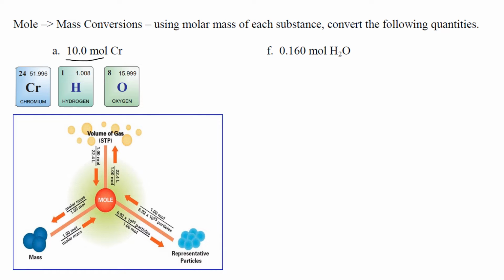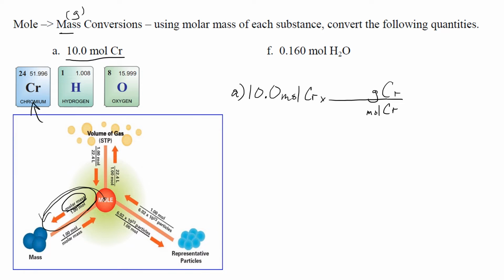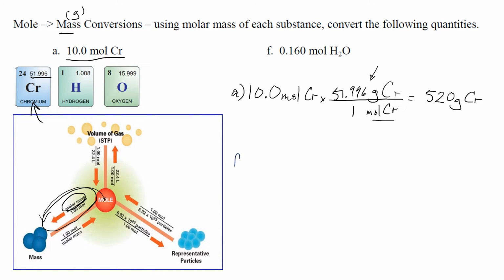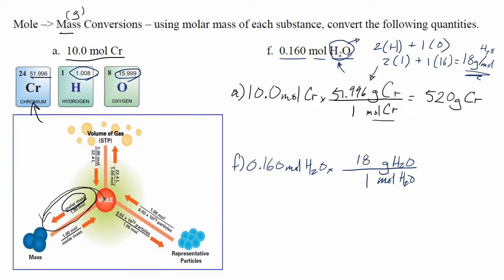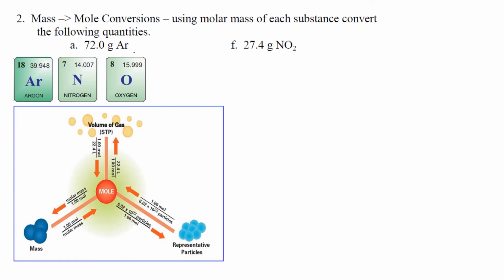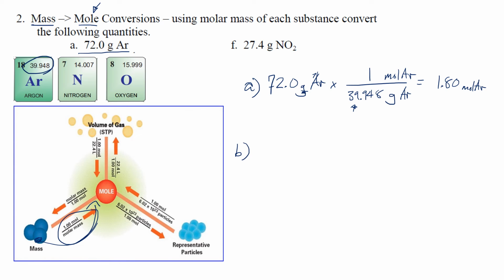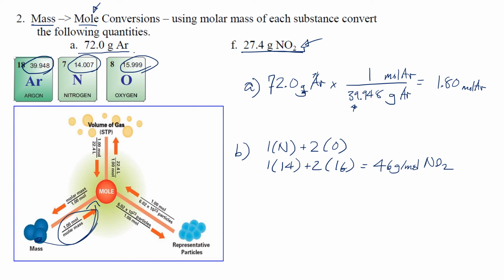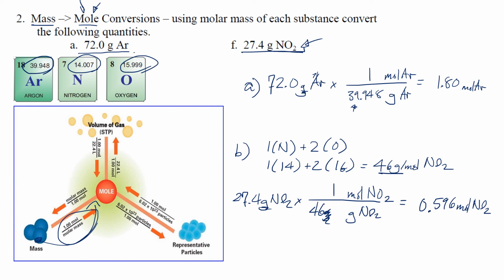mole to mass and mass to mole conversions